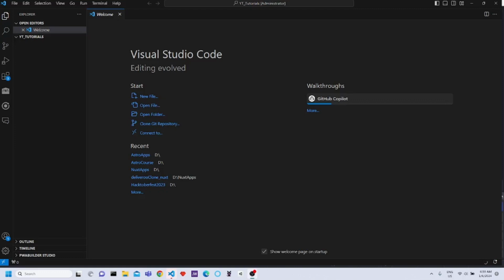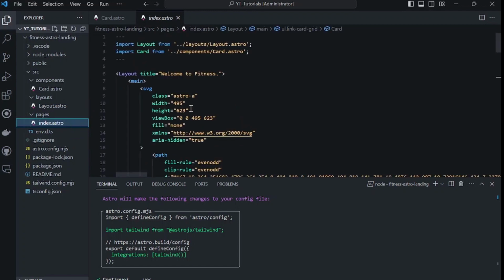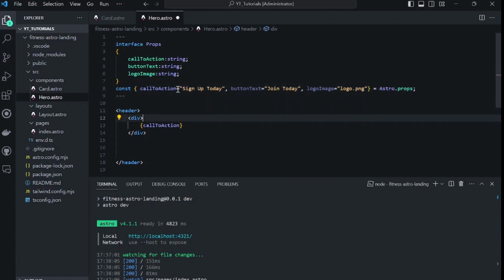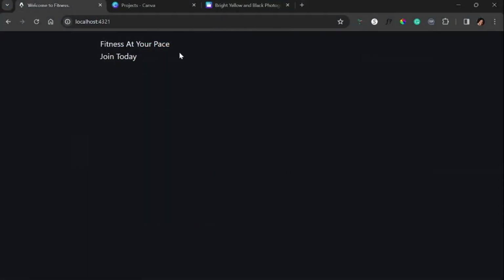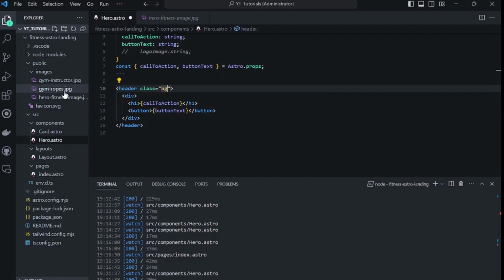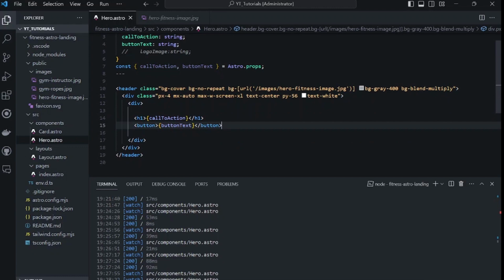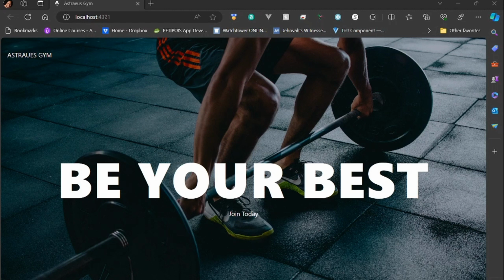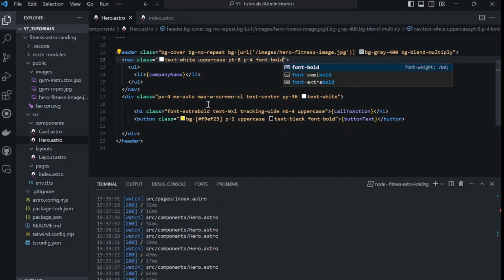Canva to Astro JS: Fitness Website - Hero Section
From Canva to Astro: Create a Fitness Website using Astro.js

In this tutorial series, we will take a fitness website landing page template from Canva and recreate it using Astro.js and Tailwind CSS.

In this video, we will start coding the Hero Section of the landing page.